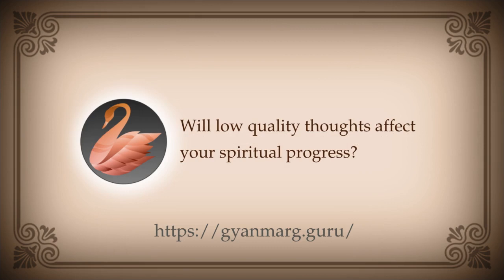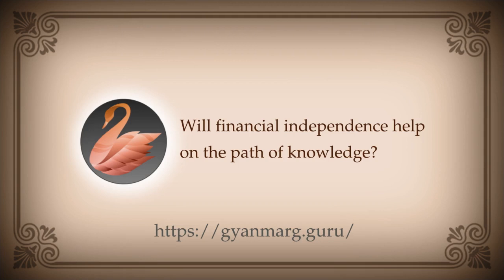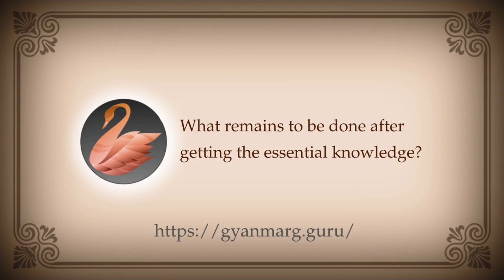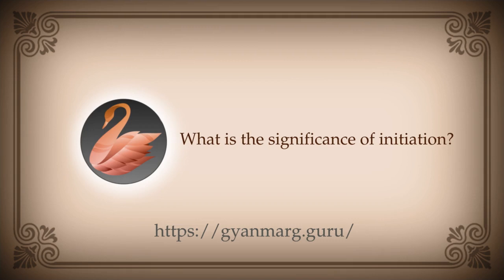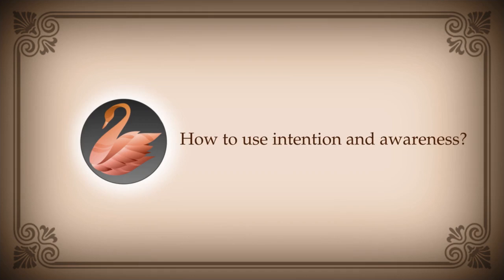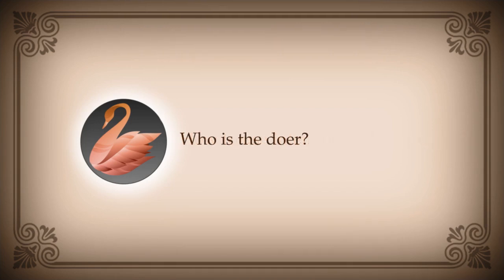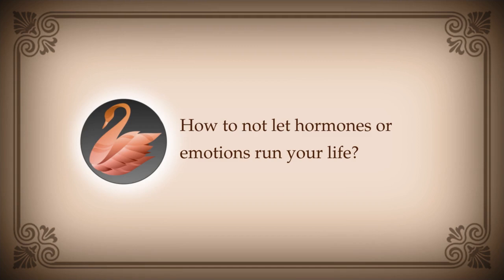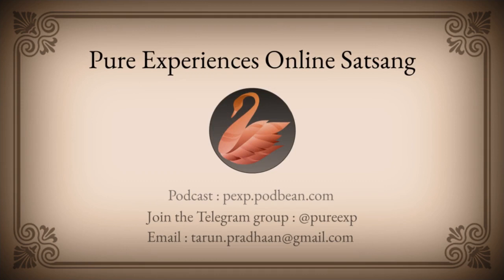PEOS 210 : Dreams, Thoughts, Intention, Doer, Progress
Excerpts from Pure Experiences Online Satsang

00:00:00 What is the utility of unusual dreams?
00:03:57 Will low quality thoughts affect your spiritual progress?
00:06:45 Can intellect also cause delusion?
00:07:14 Is desire to seek an event of grace?
00:08:21 Will financial independence help on the path of knowledge?
00:10:11 What remains to be done after getting the essential knowledge?
00:11:16 Why are strange experiences scary?
00:20:16 What is the significance of initiation?
00:23:32 How to use intention and awareness?
00:26:14 Who is the doer?
00:30:03 How to not let hormones or emotions run your life?